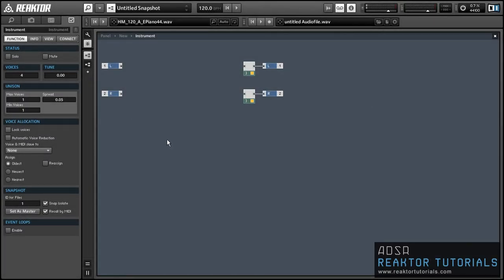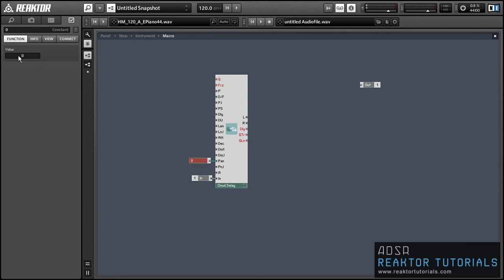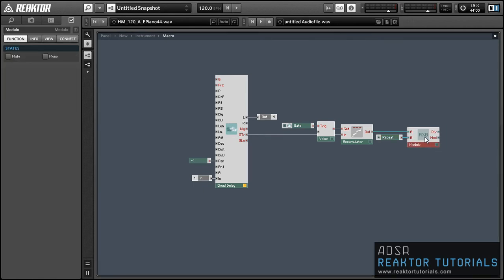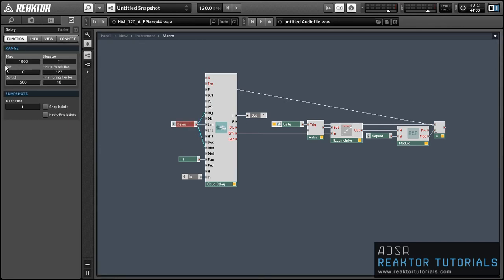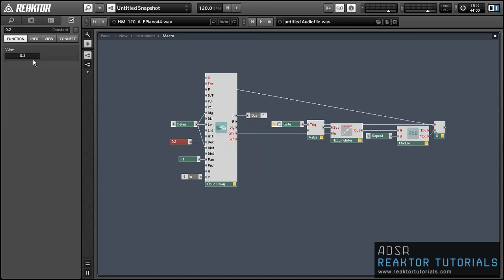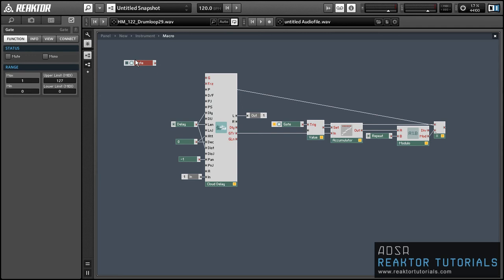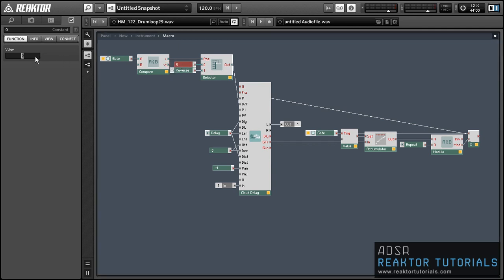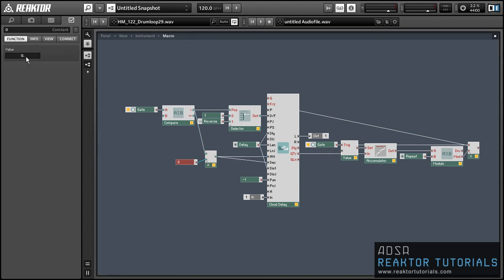Reaktor - Granular Modules Introduction - How To Tutorials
How to use Granular Modules and Audio Grain effects on NI Reaktor